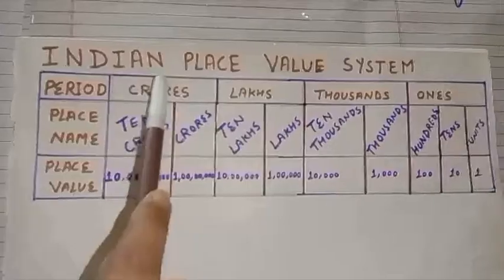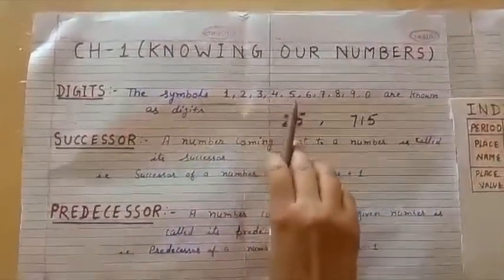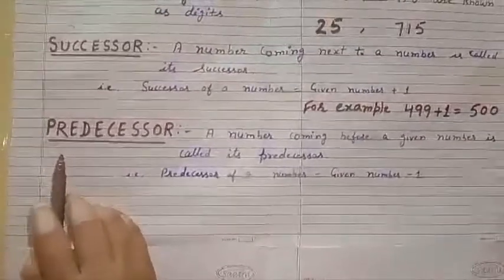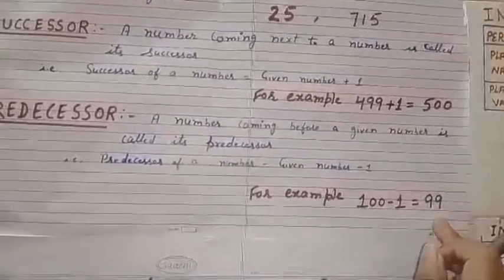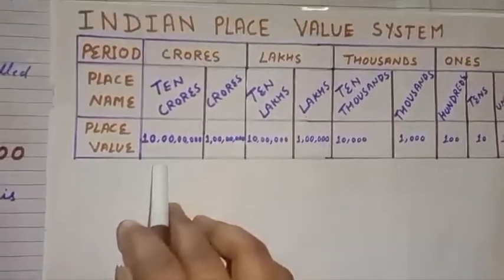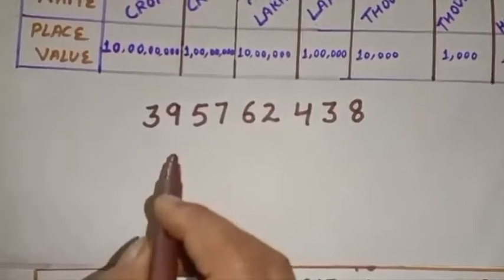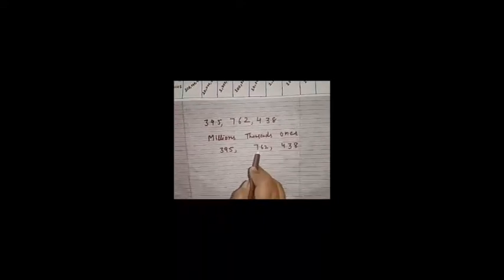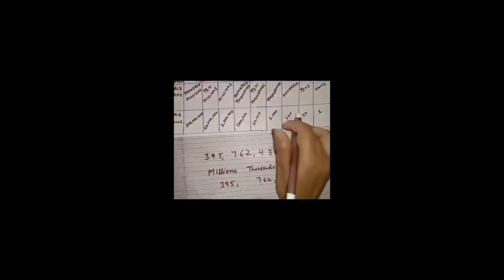Class VIth - Mathematics I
Class - VIth
Subject - Mathematics
Topic - Ch 1
Teacher - Mrs Veena Gupta